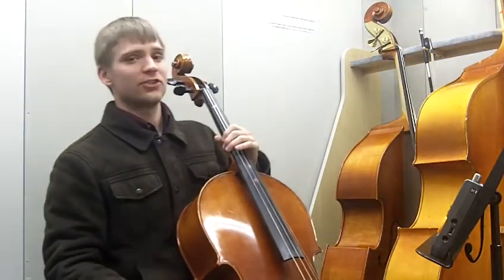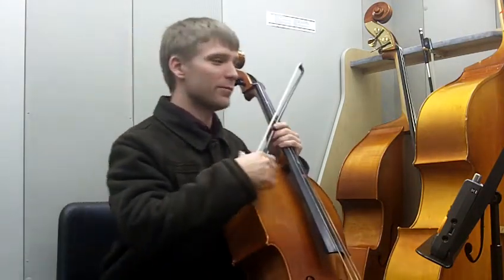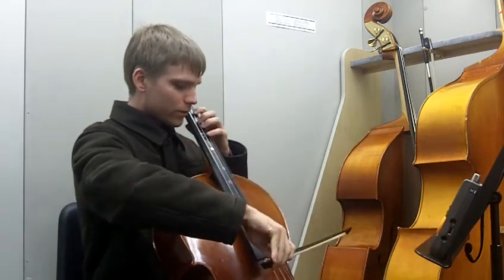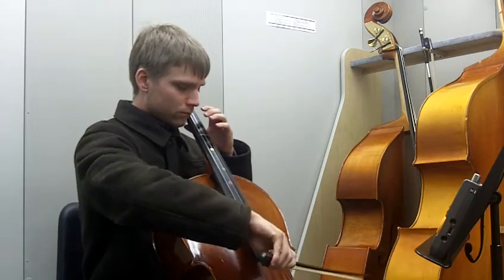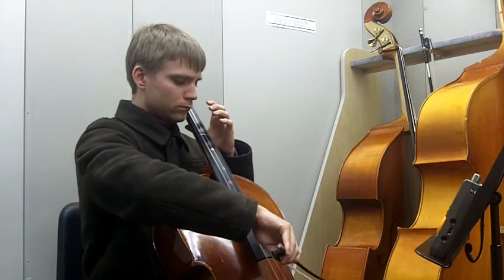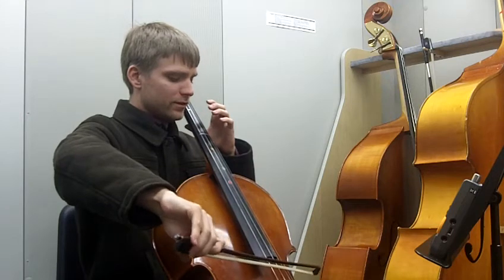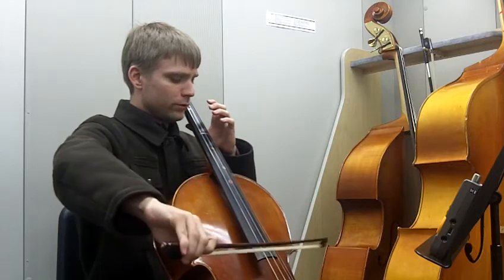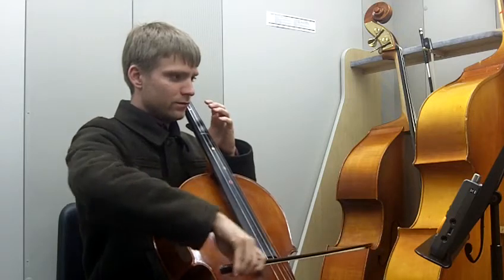Frog in a Tree Cello Slow Tempo